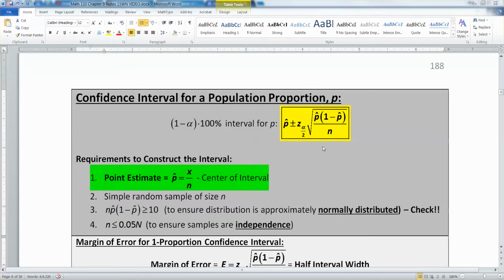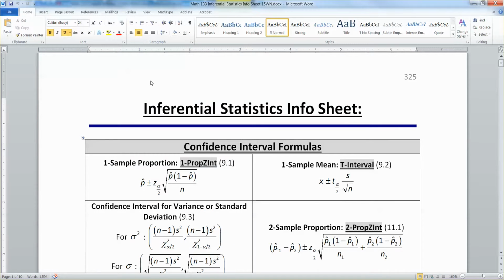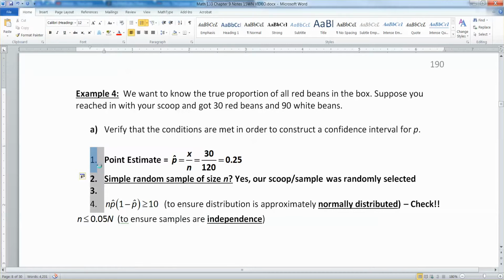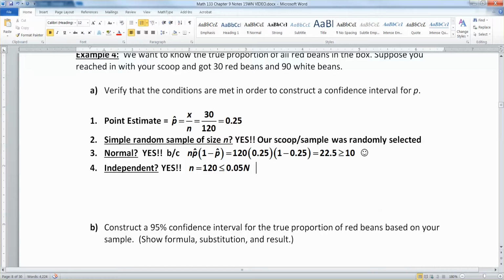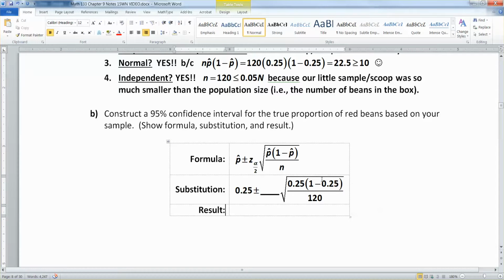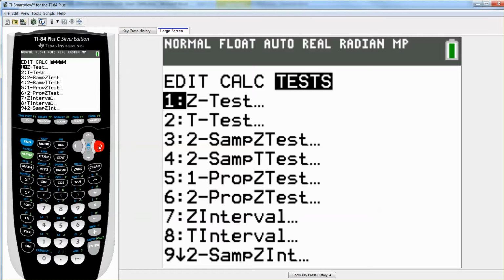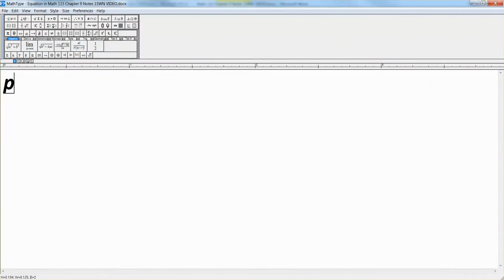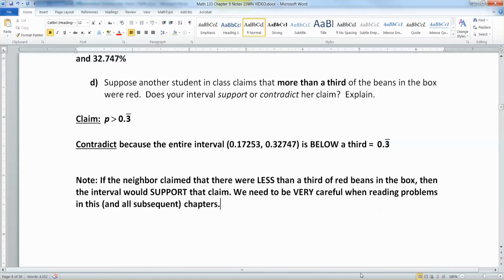9.1 - Part 5 of 6 - Math 133 Lectures WN15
Confidence Intervals for a Single Proportion

- Finding the Confidence Interval with a Ti-84 calculator
- Interpreting the Confidence Interval
- Using the Confidence Interval to test a claim